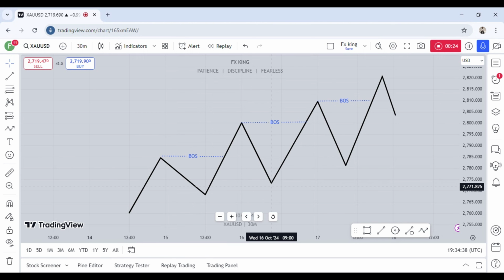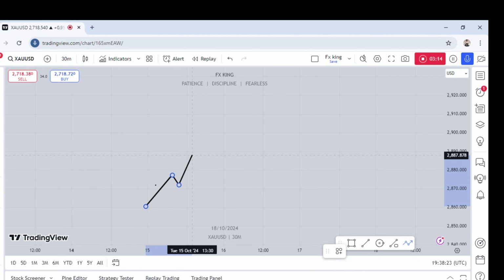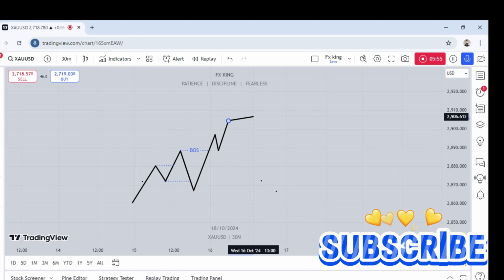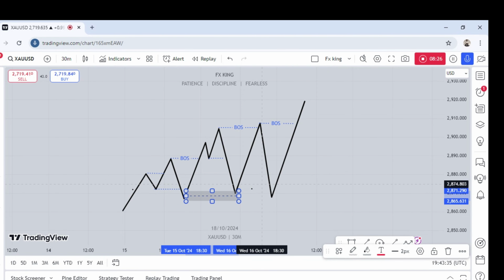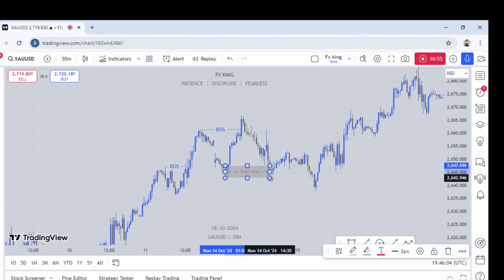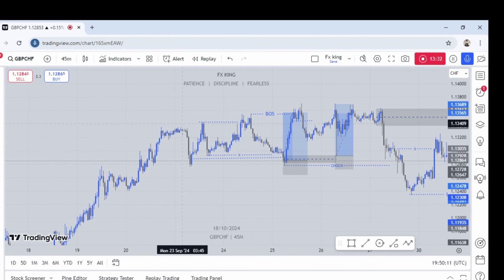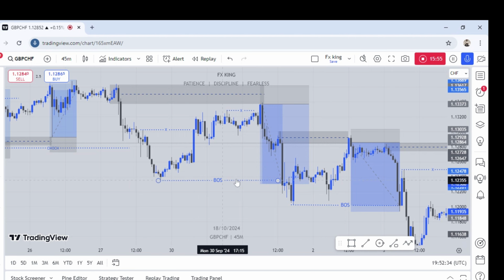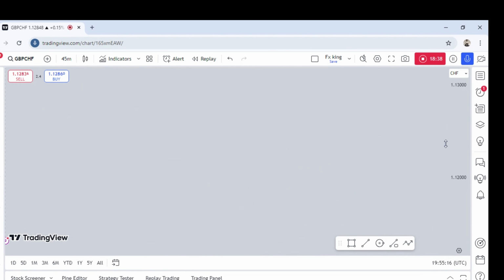THIS IS HOW YOU KEEP GETTING SCAMMED WITH SMC